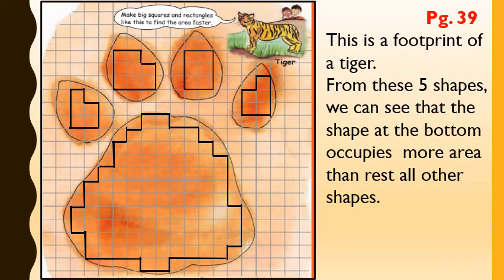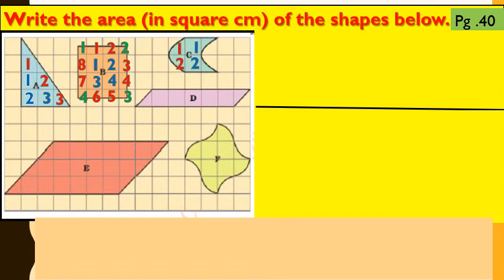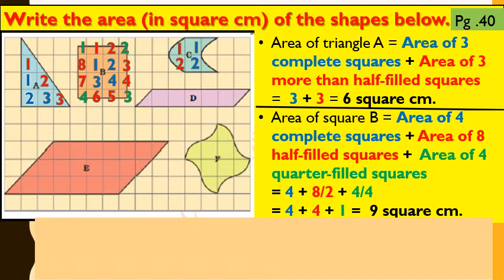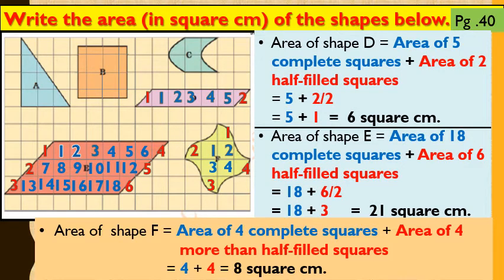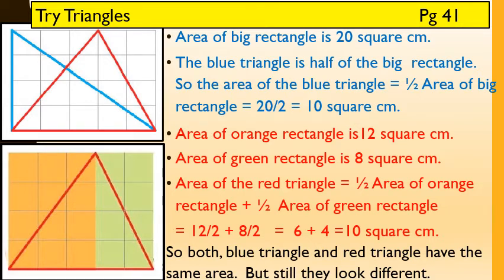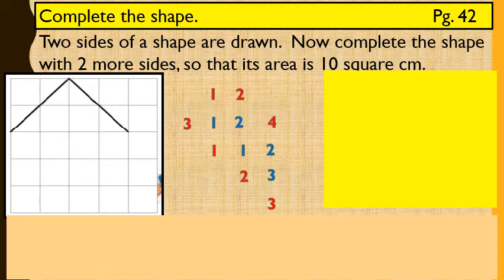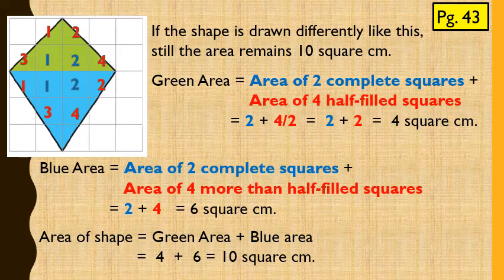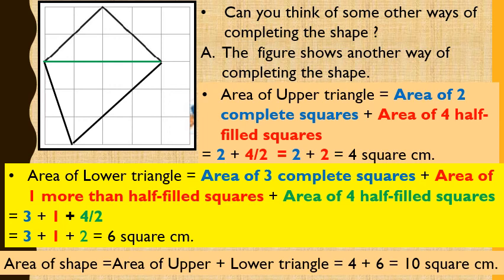L-3 How many squares ? | Part-3 | 5th Maths | NCERT - Gujarat Board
Textual Exercises for finding Area